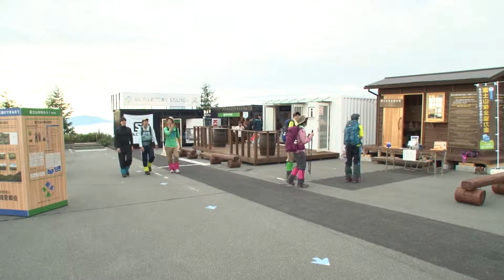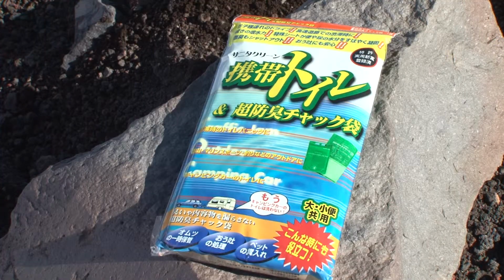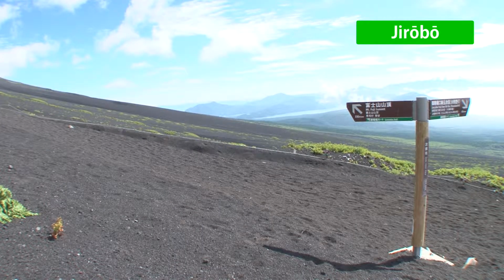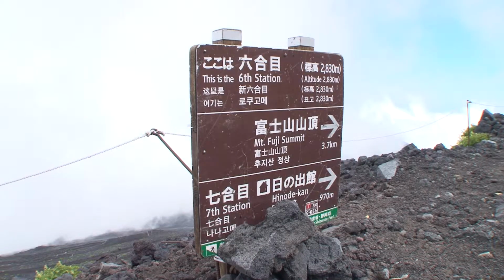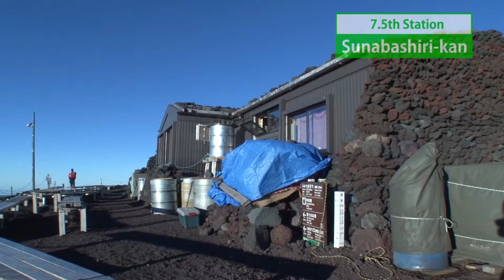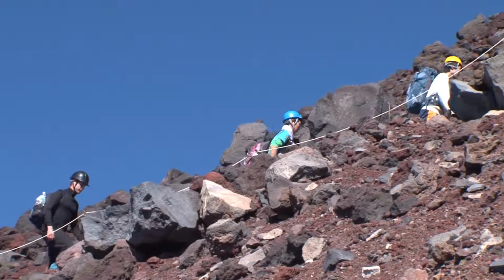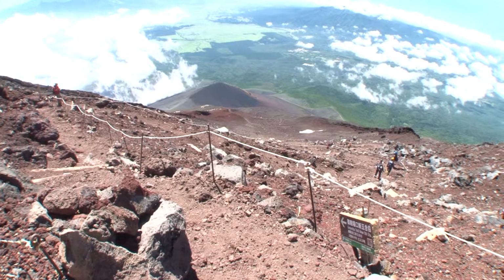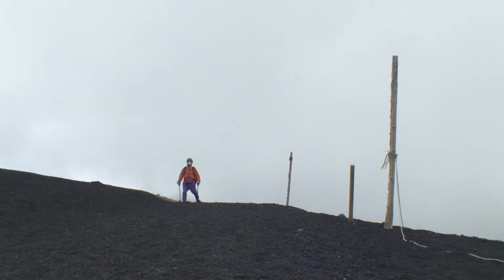Mount Fuji climbing guide【GOTEMBA route】English short Ver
Mount Fuji climbing guide【GOTEMBA route】
That of equipment, that of climbing manners, that of facilities in mountain trail. Please enjoy a safe and comfortable Mount Fuji climbing in this video.